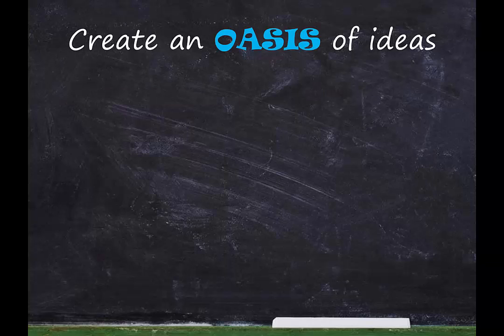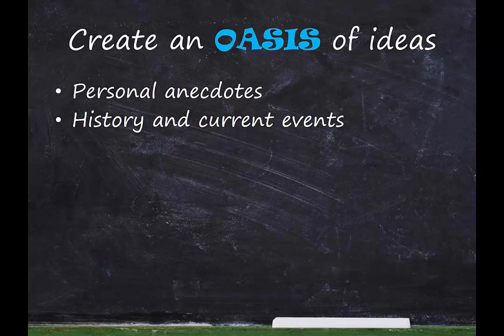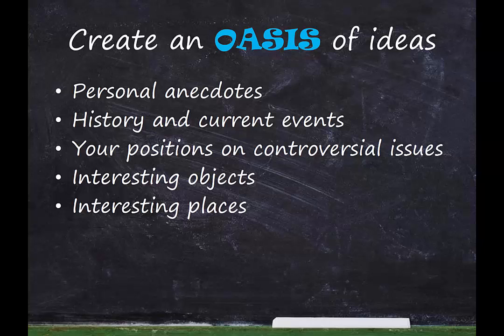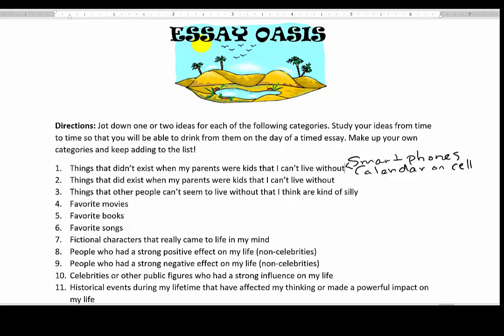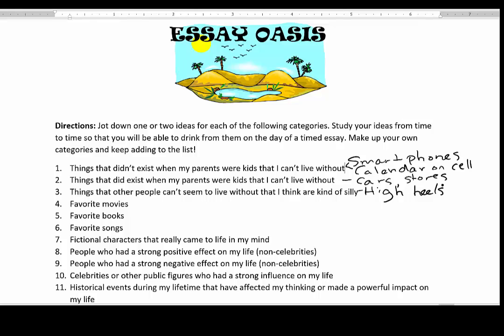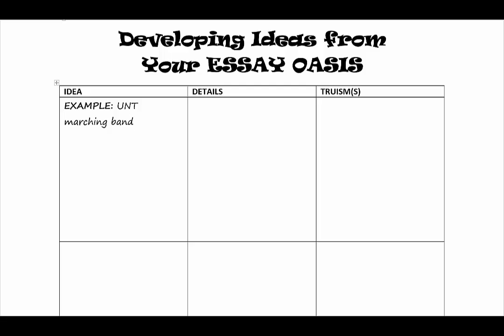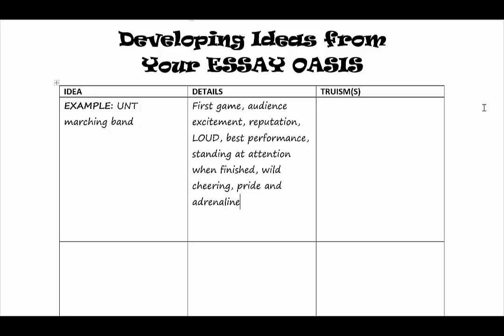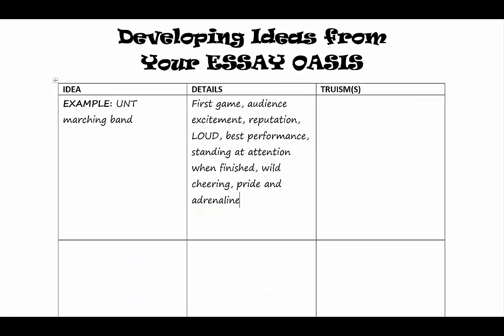Essay Basics Pt. 3 - Generating Ideas | ELA Academy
In part 3 of this series on writing essays, Mrs. Miller demonstrates ways to generate ideas before even receiving an essay assignment. See the blog post for FREE supplementary materials